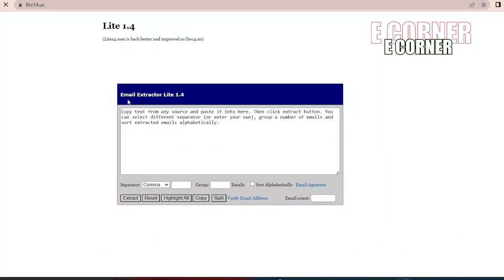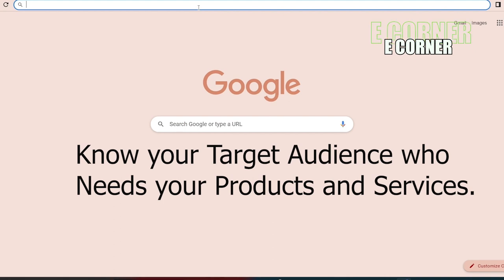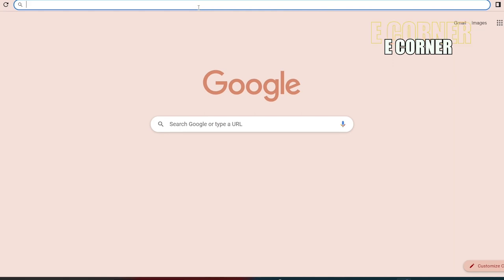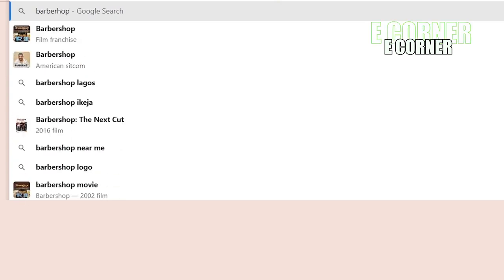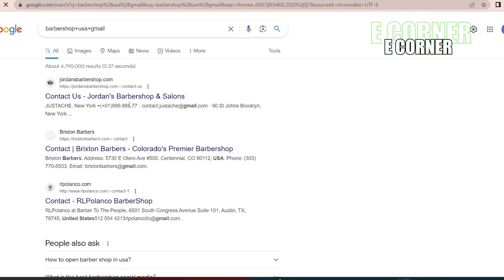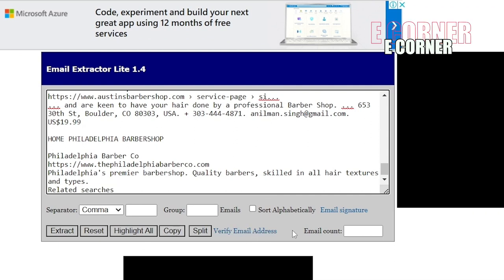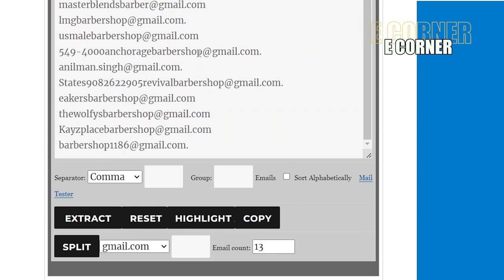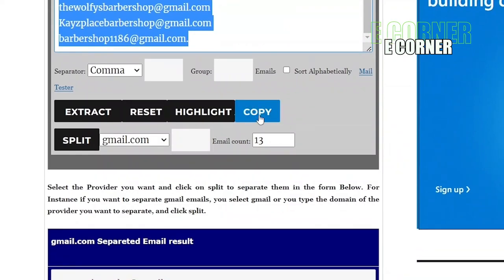GET Free Publicity : Advanced Google Search Hacks For Startups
GET Free Publicity : Use Advanced Google Search Hacks for your Startups.  Publicity can increase a startup's visibility and raise awareness about its products or services. It helps to attract potential customers, partners, and investors who may not have otherwise known about the startup.

 Increased visibility can lead to more website traffic, social media followers, and overall brand recognition but mostly are paid for, the higher your reach the higher your pay.

This video highlights step by step guide on how you can get free publicity that will help you get more clients or your first client as either a product producer or a service producer who just starting or struggling.